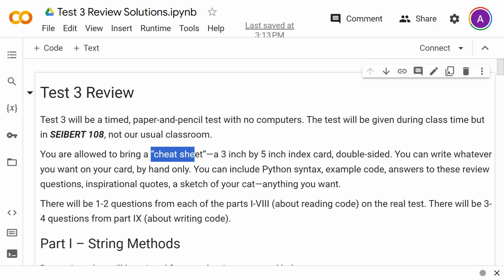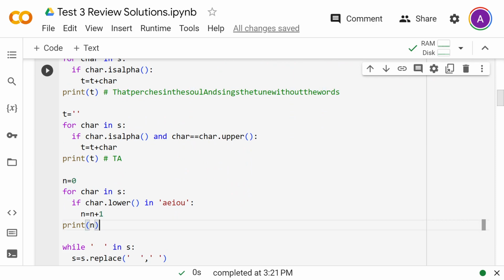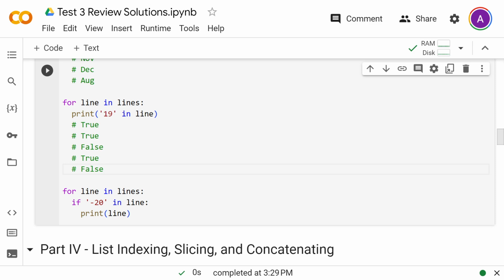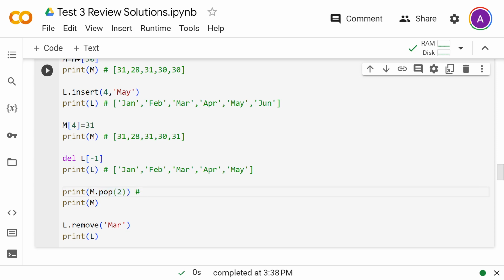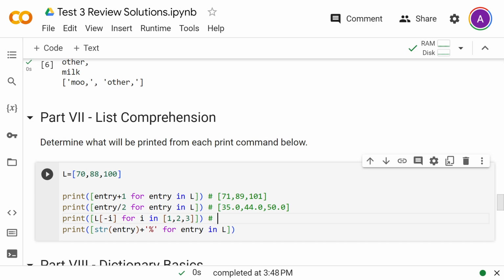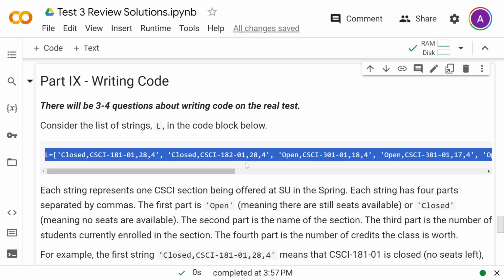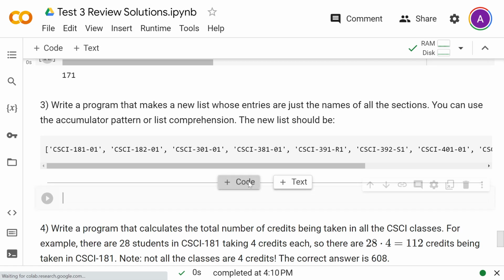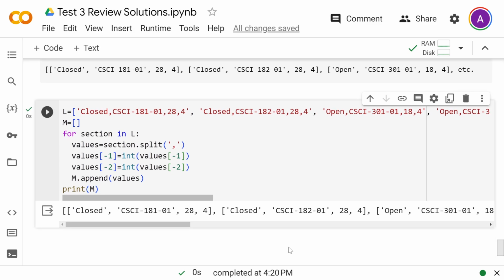CSCI-181-01 Test 3 Review Solutions